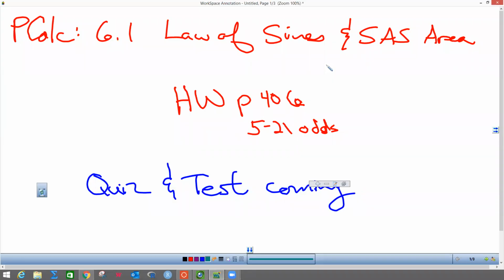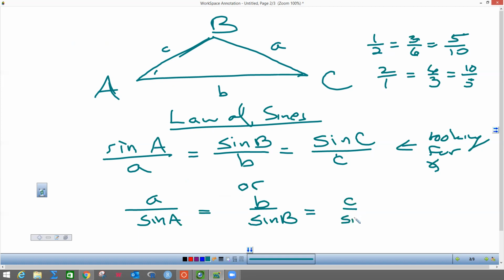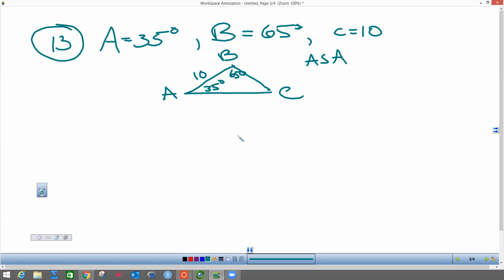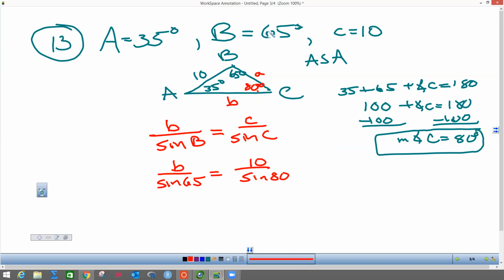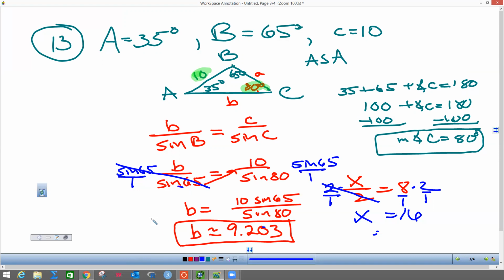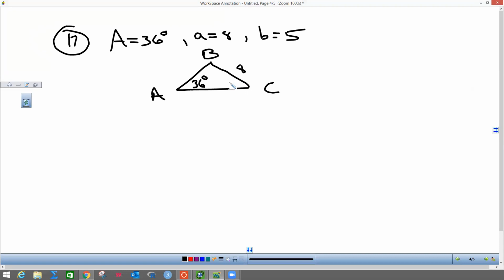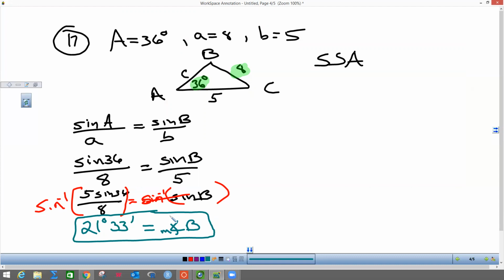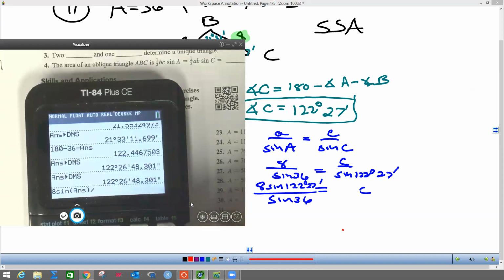6.1 notes with examples from p406